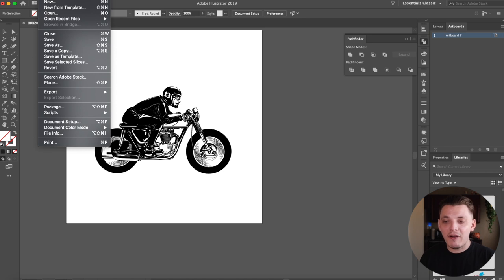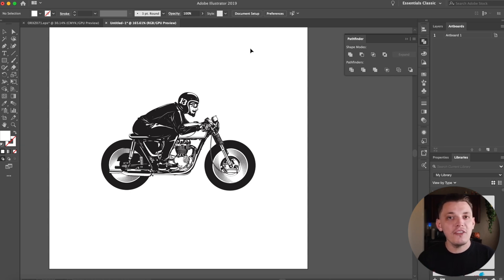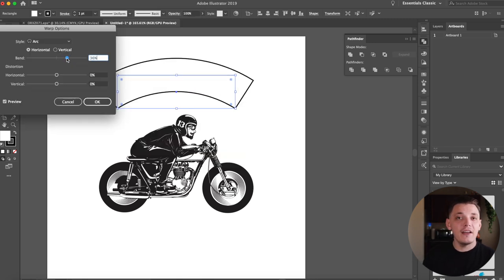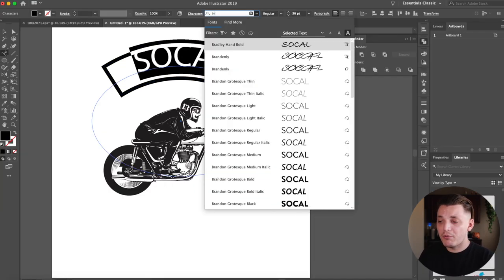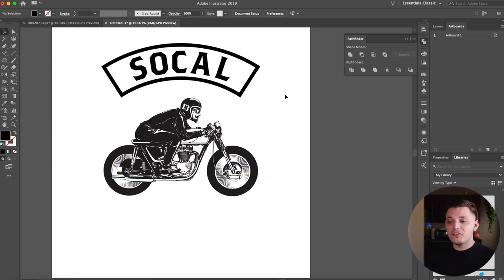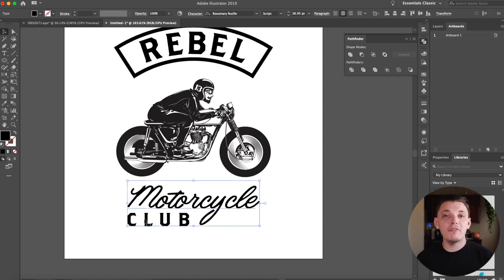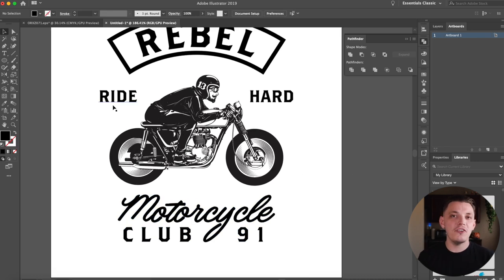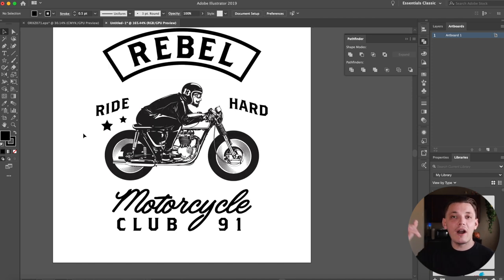T-Shirt Design For Beginners - Adobe Illustrator CC (ep.1)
Today I'm showing you guys how to make a custom Motorcycle Club T-Shirt Design using adobe Illustrator cc. This is a full length tutorial so even beginners should be able to follow along!

All Of My Gear:
➡️Main Camera
➡️Vlog Camera
➡️Shotgun Mic
➡️Drawing Tablet
➡️Everything Else